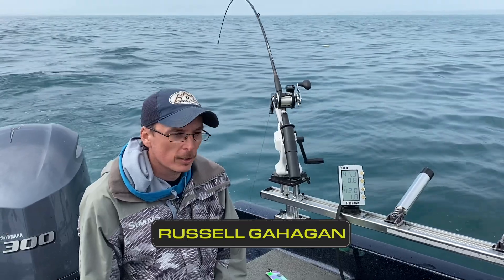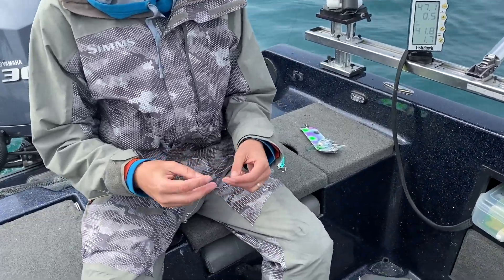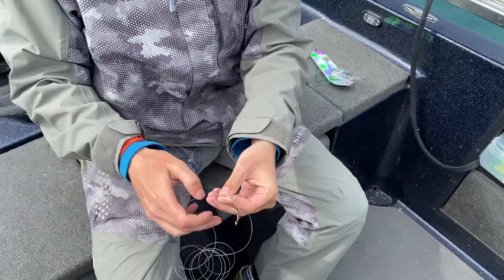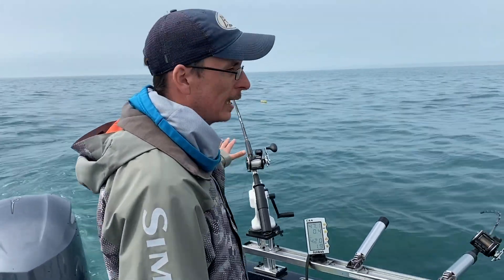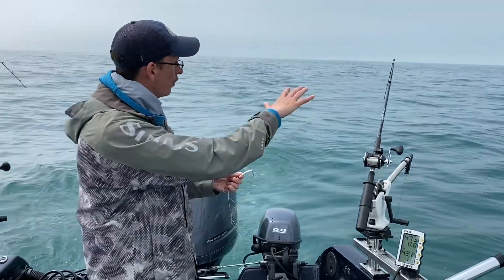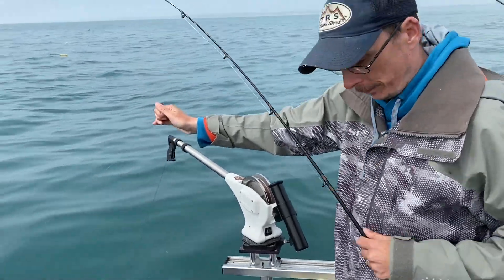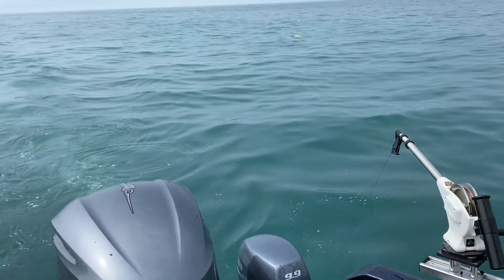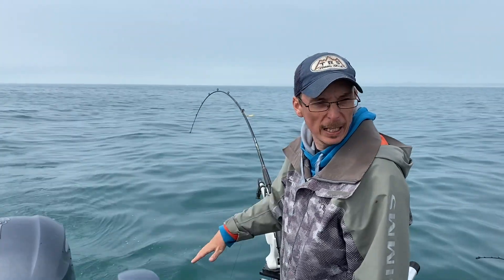How to add a stacker or slider to your downrigger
Here is a video talking about adding a slider or stacker to your Downriggers mainline.

If you have any questions for Russell
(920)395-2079